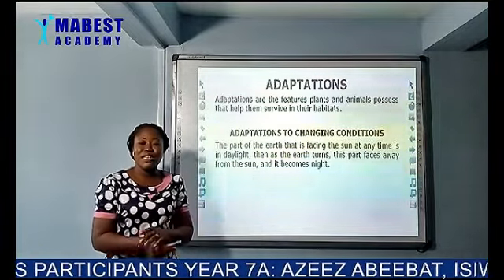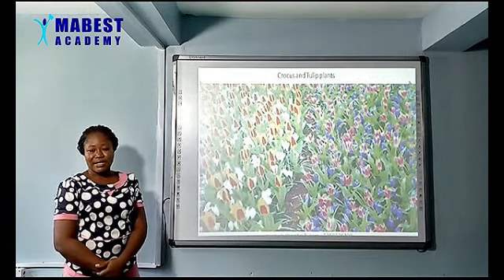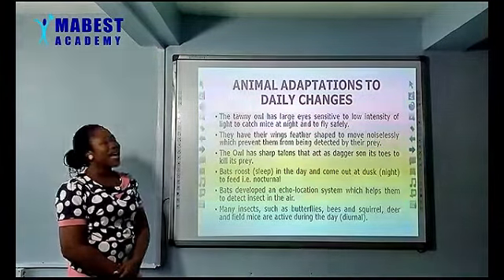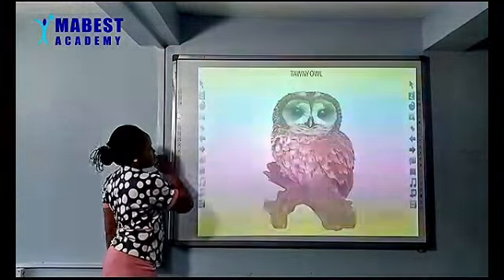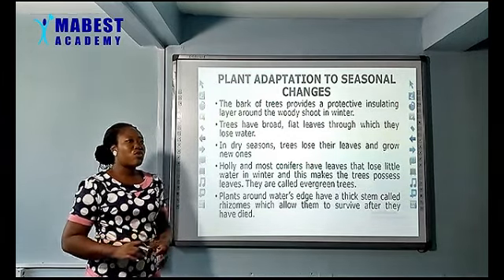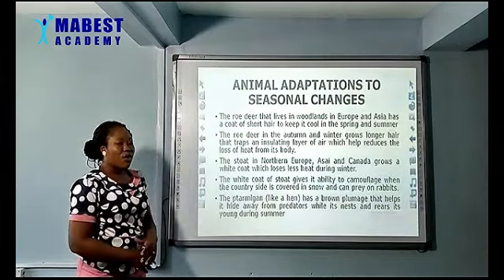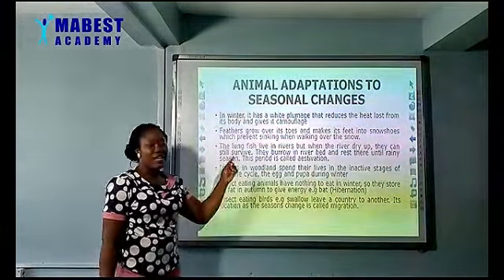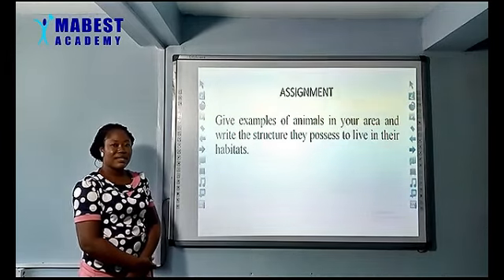CHECKPOINT-BIOLOGY (YEAR 7) ADAPTATION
This video is produced for the Year 7 students of Mabest Academy, Akure.